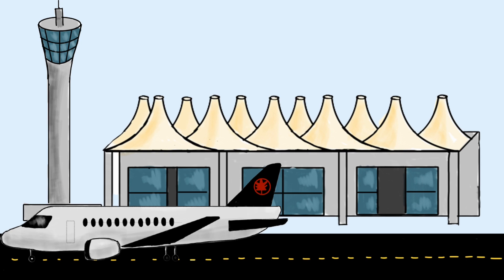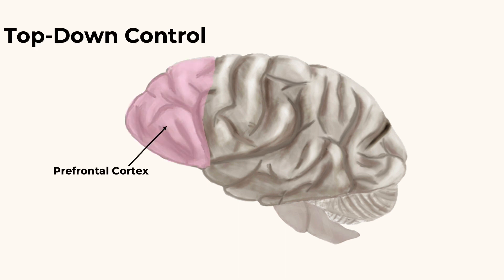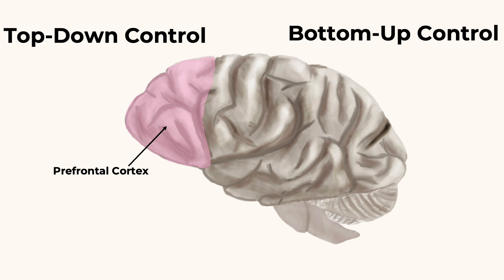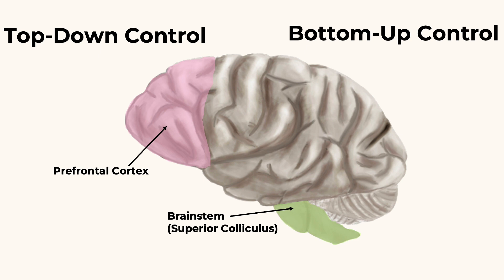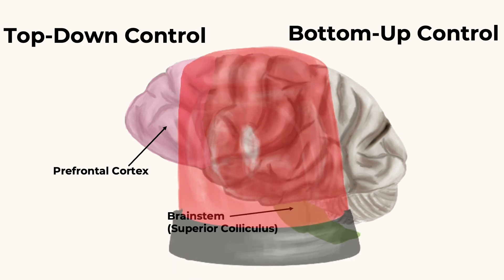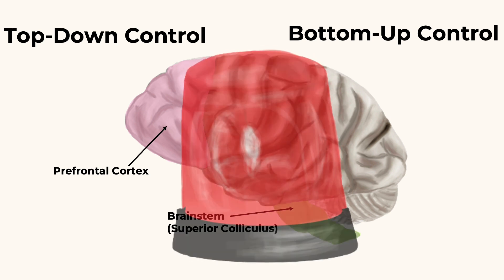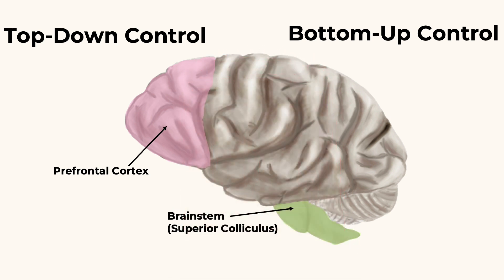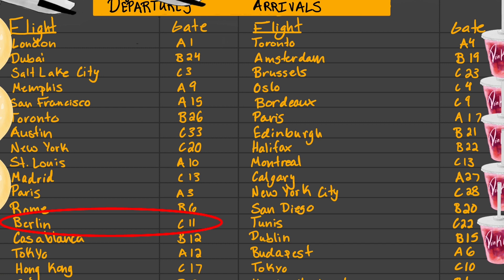The Simple Neuroscience of Attention: Verified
There are so many external sources that constantly pull our attention from what we “should” be focusing on. With screens all around, it’s tough to concentrate on important tasks without the extra challenge of ADHD. The newest “Simple Neuroscience” video delves into the brain’s attention processes.

Content verified by: Daniel Leopold, Ph.D. with the assistance of doctoral student Mikaela Rowe